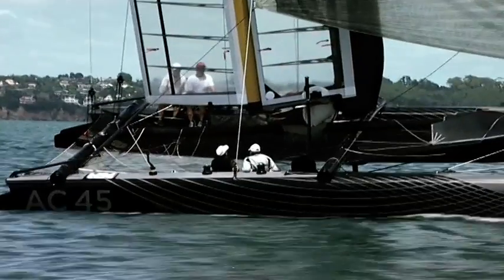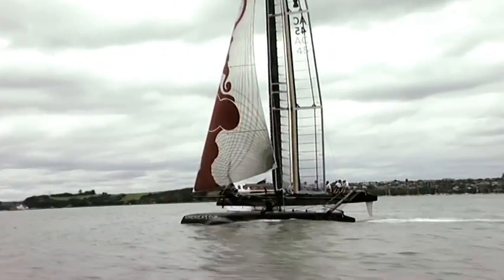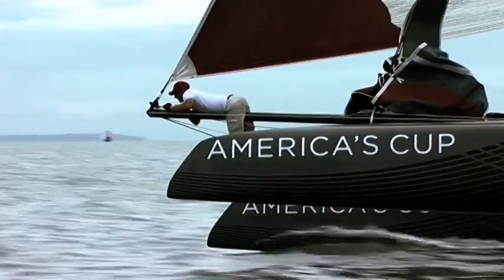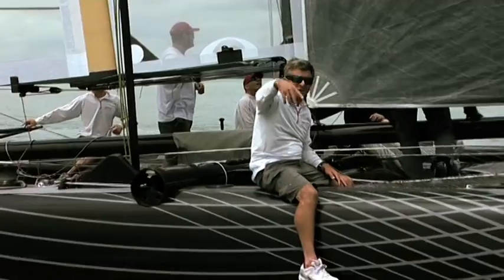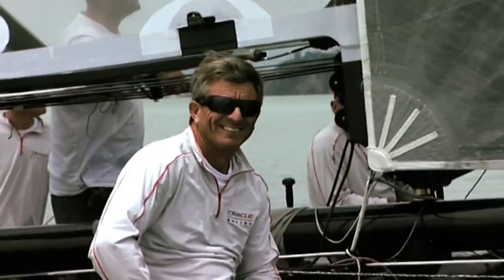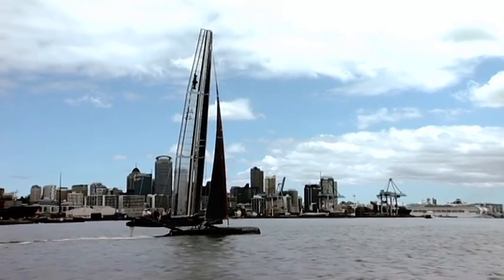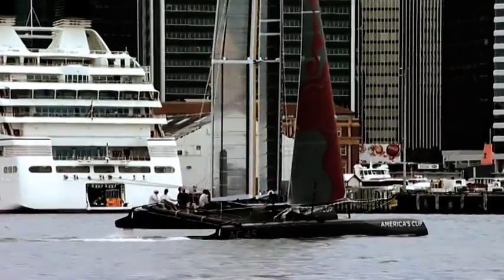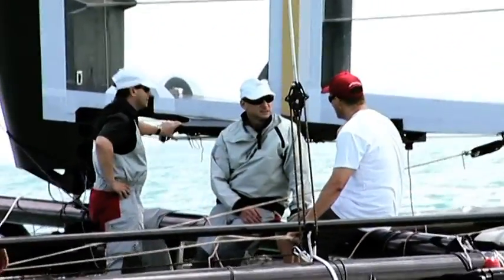ORACLE Racing: Back on Track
Testing sessions resume on the AC45 on Tuesday following a few days of stormy weather in Auckland. And the old guard do a 'fly past' of the new generation, showing the way.